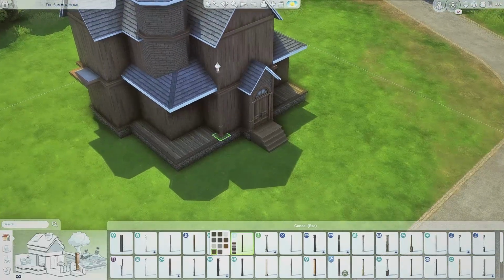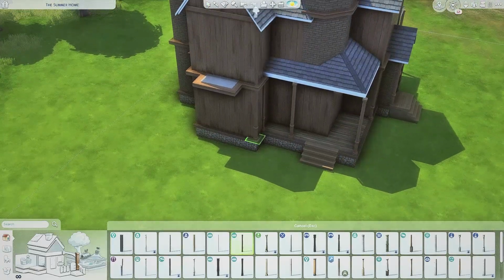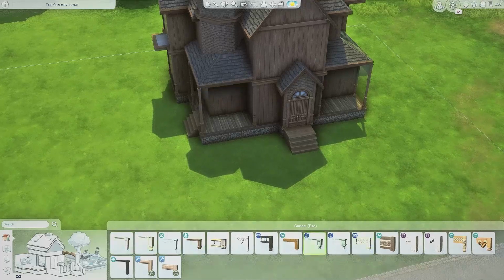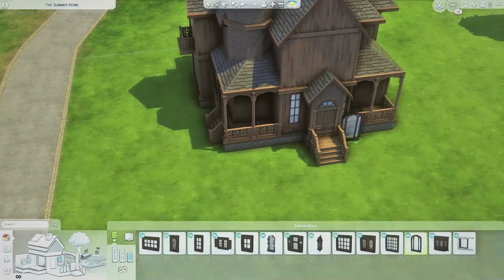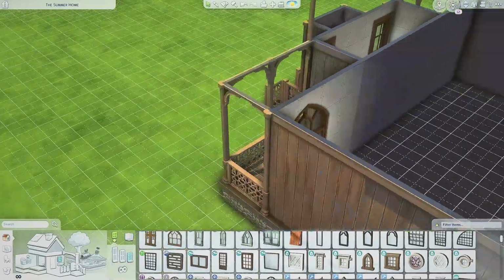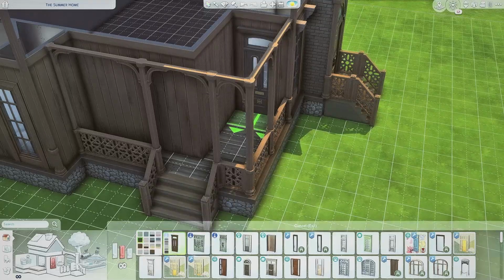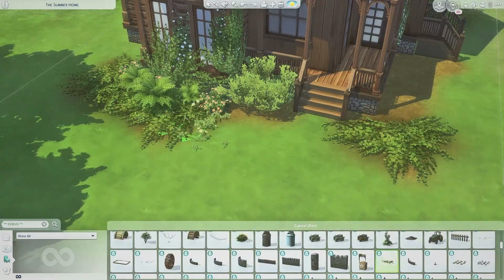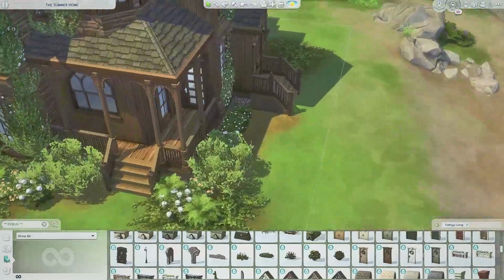Woodland Victorian House 🦉🌲- Sims 4 Speed Build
Hello everyone! Hold onto your hats for this big build I did lol. Here is a Victorian inspired house nestled deep in the woods of Granite Falls. I hope you enjoy!
Build Info:
4 Bedrooms, 1 Bathroom
Lot Size: 20x30
No Custom Content
Cheats Used: bb.moveobjects
bb.showliveeditobjects
bb.showhiddenobjects
My Builds are available for download from the Gallery:
 Gallery Id: Elfishlyamie